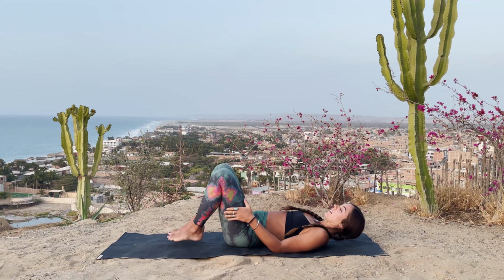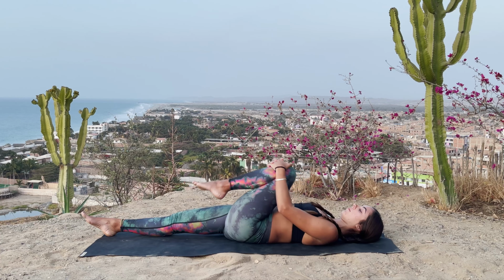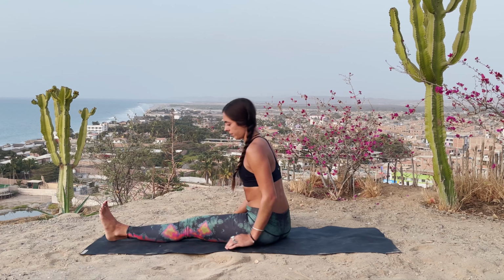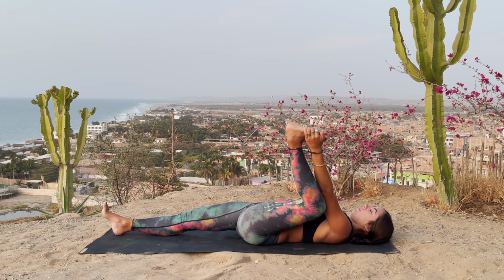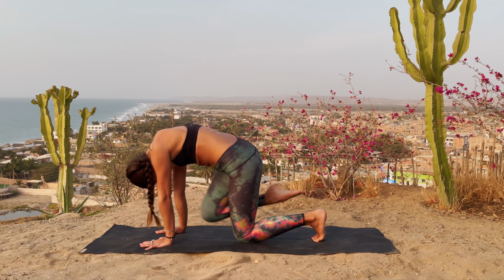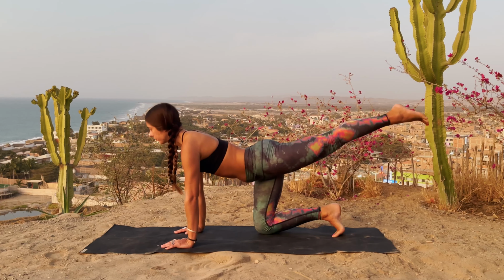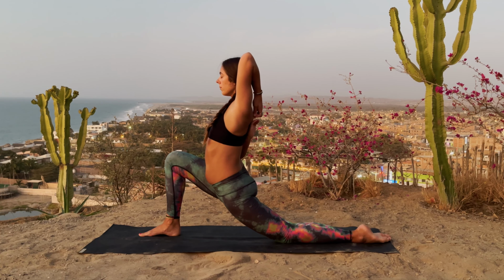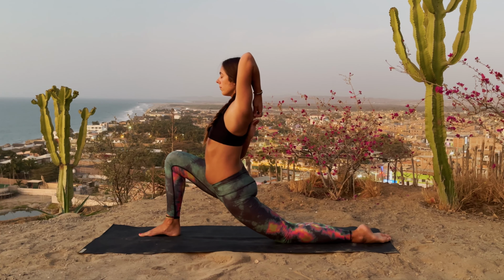20 Min Yoga to Ground | Center yourself in Uncertainty ~ Ease Fears and Worries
Join Summer in Mancóra, Peru for this yoga sequence designed to ground you in the present moment. Ease your worries or fears as you rest into a guided meditation designed to help you create a fresh outlook on life. Flow through a deep stretching sequence that will leave you feeling expanded while releasing tension.

Any feedback or questions about the practice can be left in the comments below! ✨🙏✨

Welcome to Bliss Bound Yoga’s YouTube channel! ❤️Our goal is to offer free yoga and meditation videos to inspire the healer that resides inside of each and everyone of us. We live by the philosophy that to heal the world we first have to heal ourselves. Taking just a bit of time out of your day to do something healthy for your body and create stillness of mind has the potential to create radical change in your life. Thanks for being here! ✨🕉✨